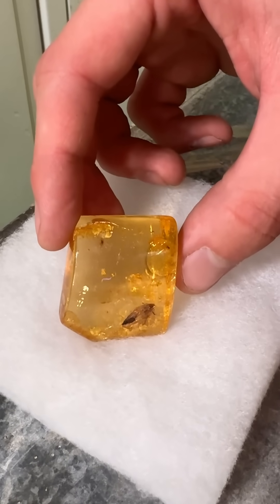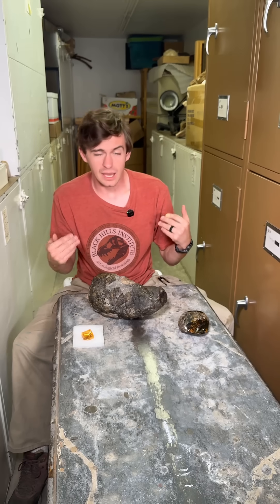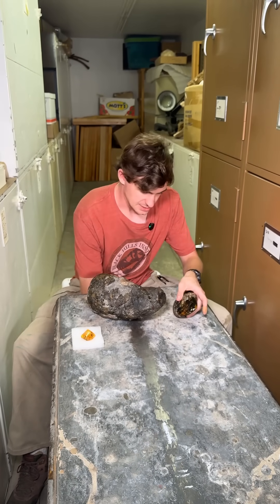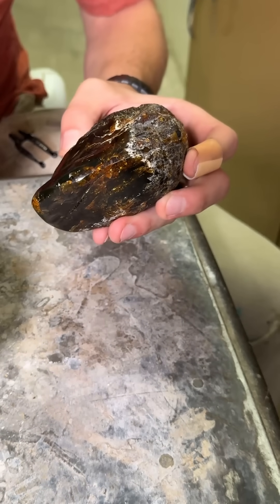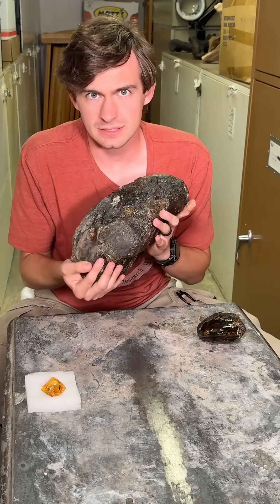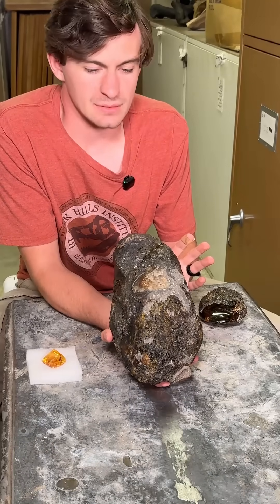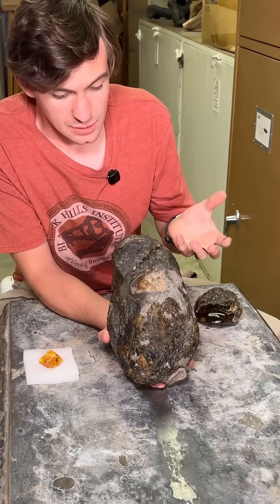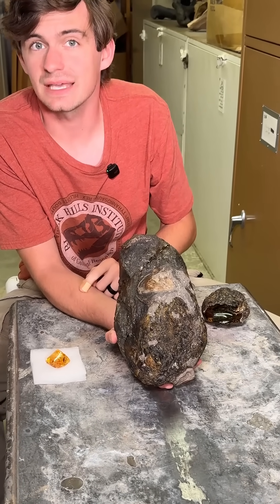Mollusks in Amber? Fossil of the Week 21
Amber is an amazing fossil that, while fairly common, can have small organisms inside of it, less common. In today's episode, we look at three pieces of amber, one of which containing some mollusks, not a common sight at all.